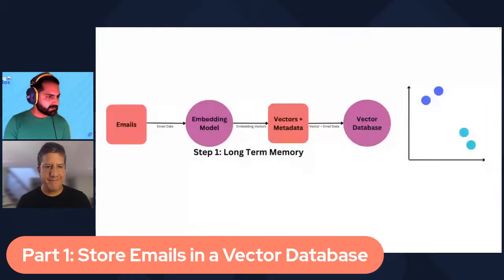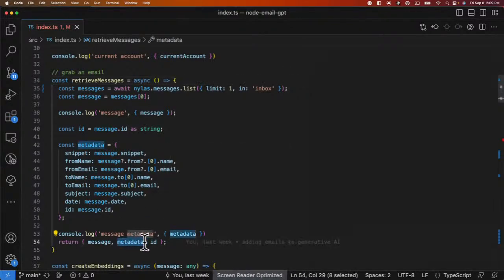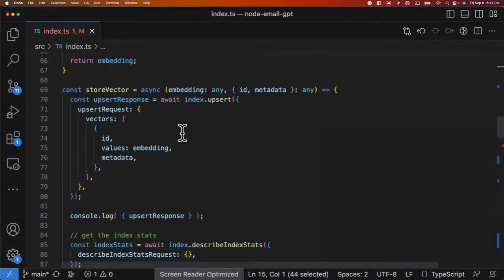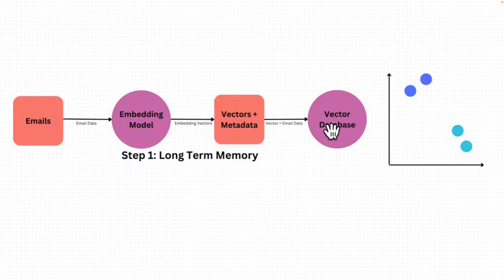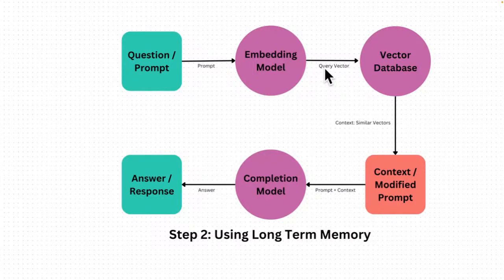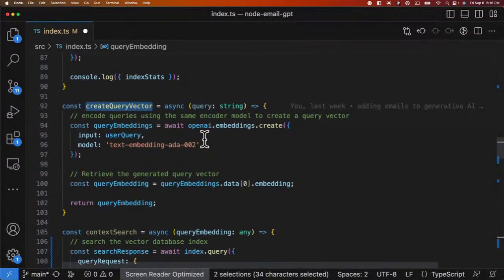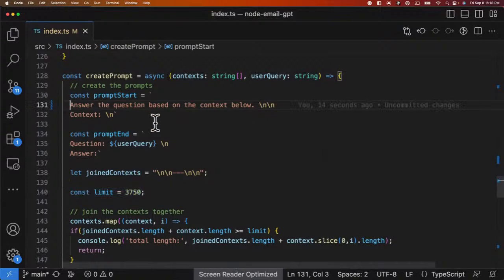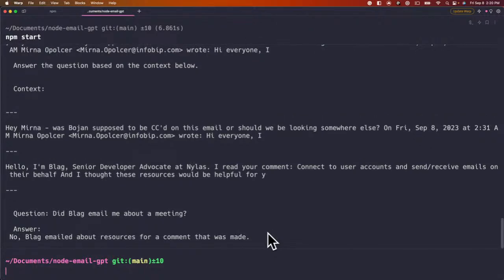How to Build Vector Databases using Emails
Join Blag and Ram as they talk about how to build vector databases using emails 🤯